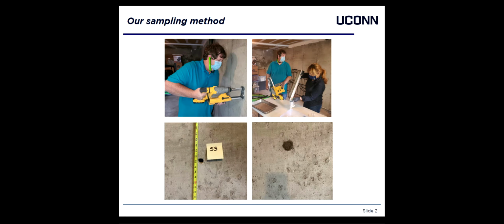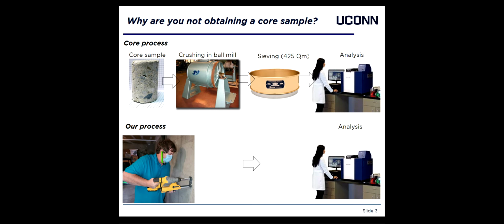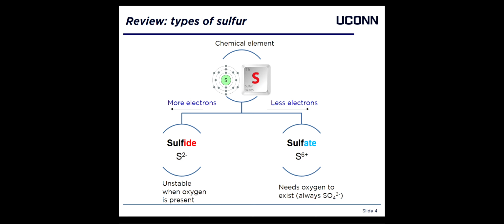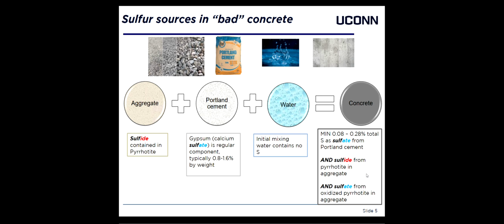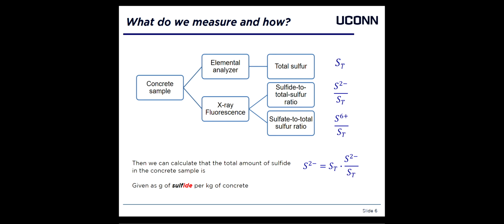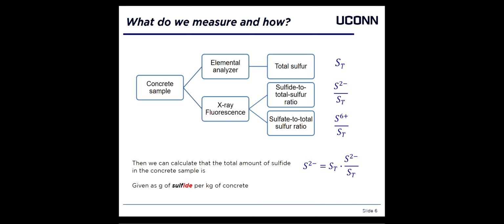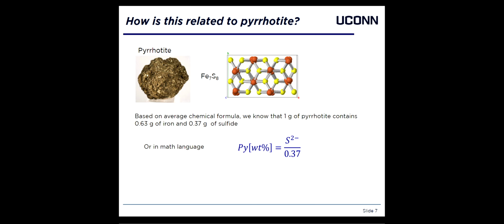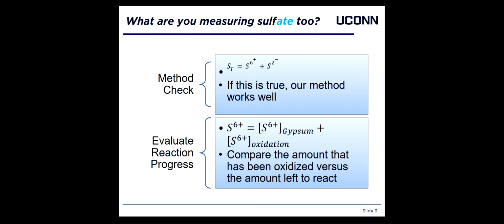UConn testing method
Description of the sampling and analysis procedure implemented by the UConn team to measure pyrrhotite in concrete foundations